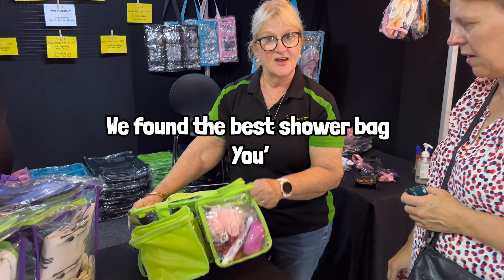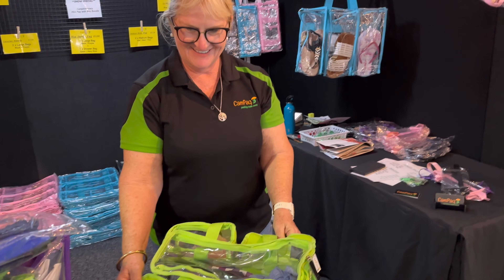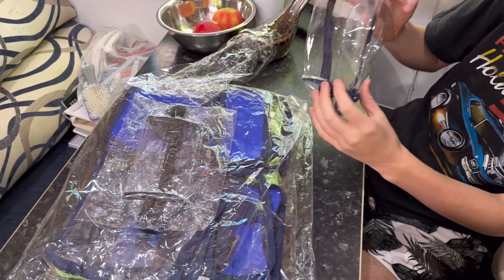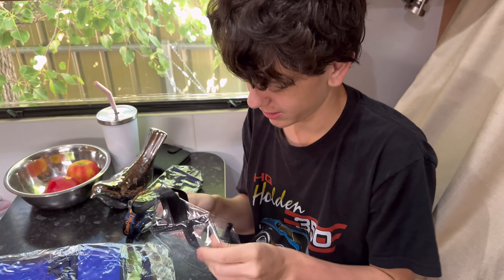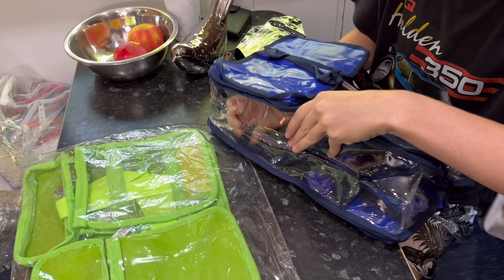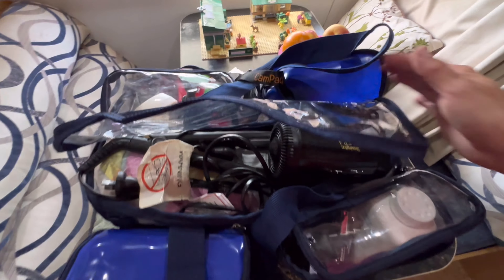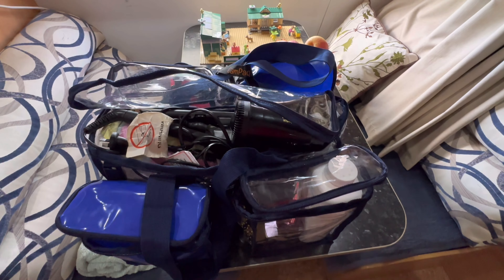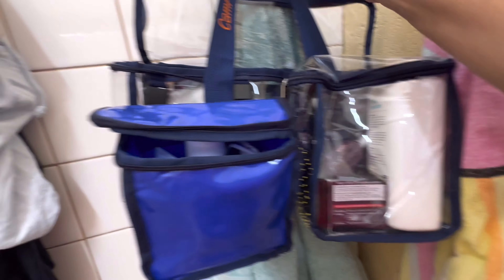Could this be the best shower bag for the full time caravan family!!??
The best darn shower bag you’ll ever get